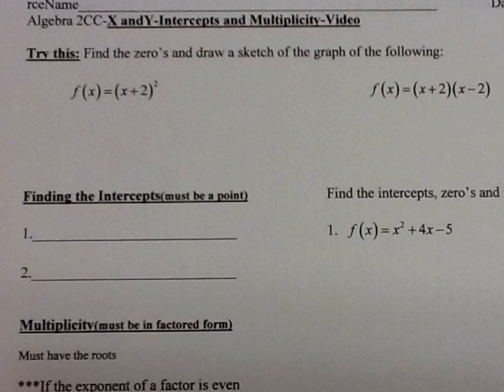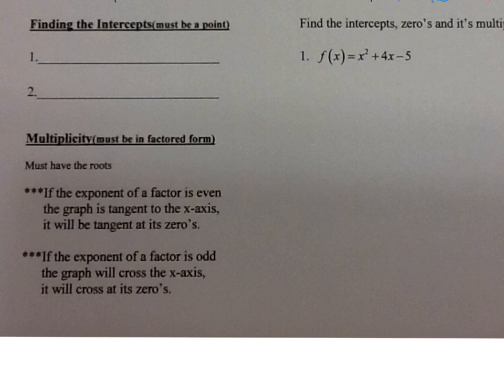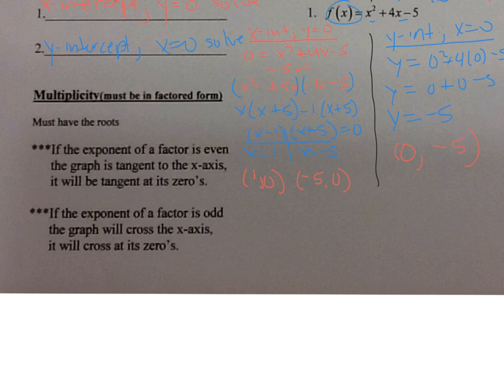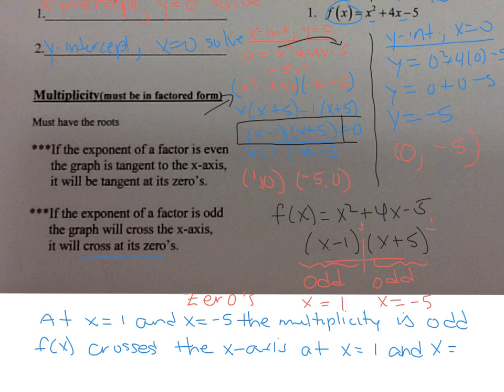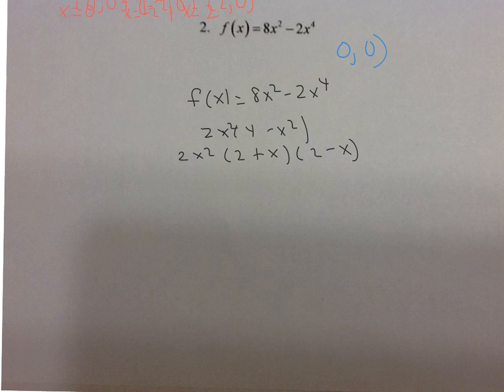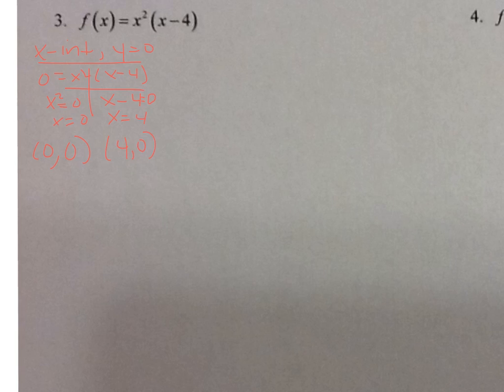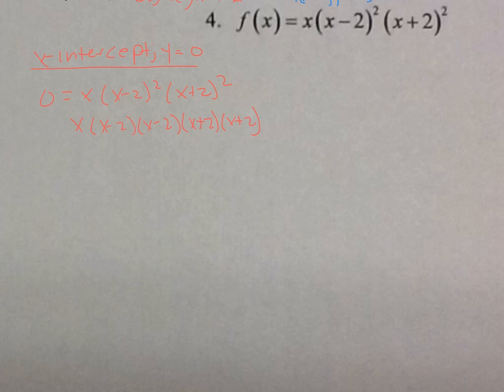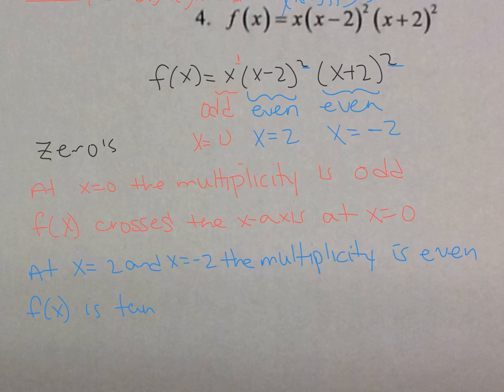Intercepts and Multiplicity